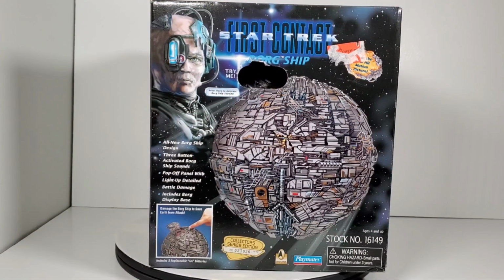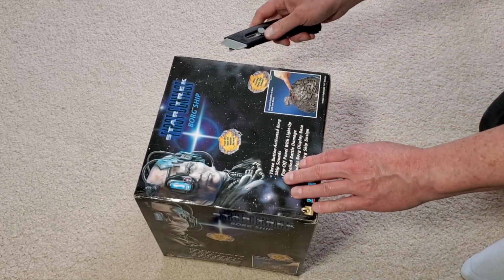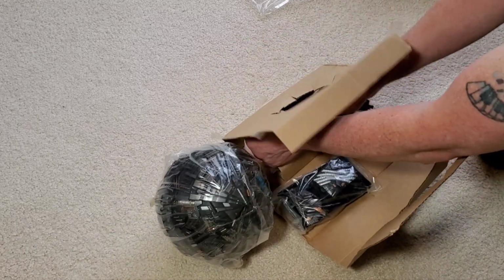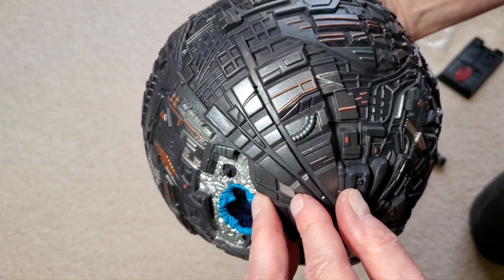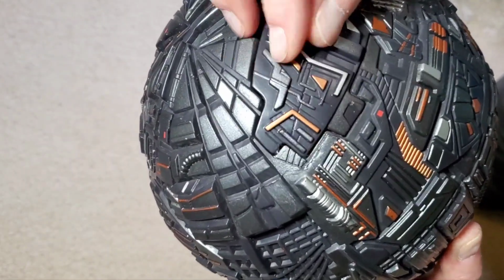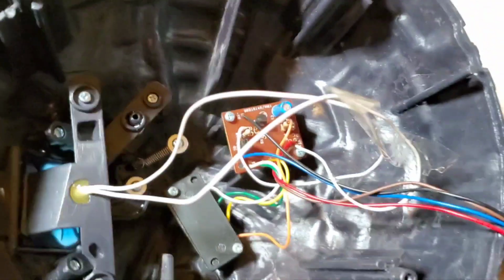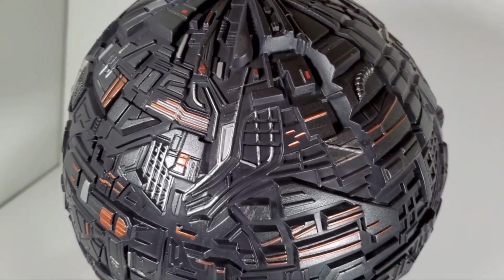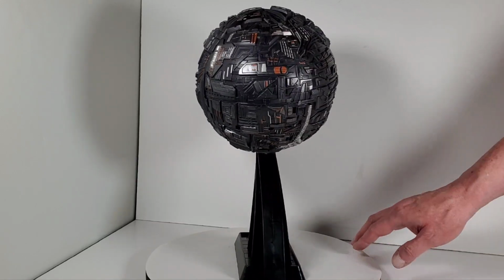Playmates Borg Sphere Star Trek First Contact Review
Let's take a look at another classic Star Trek ship from Playmates. The Borg Sphere!